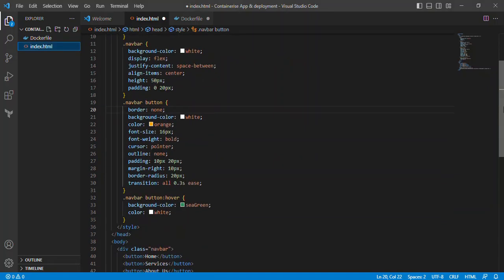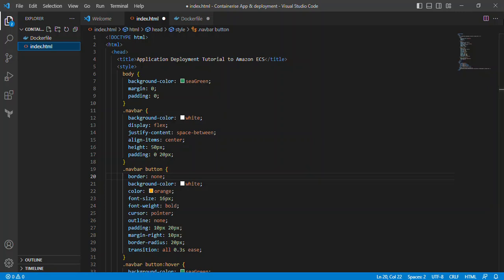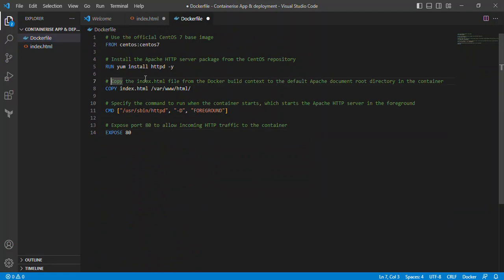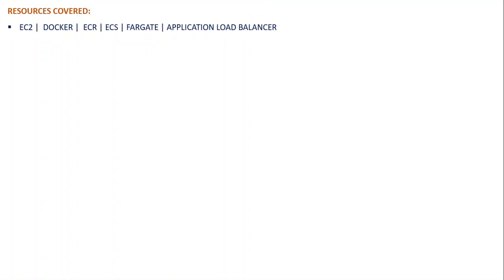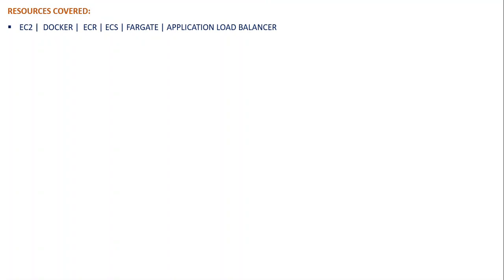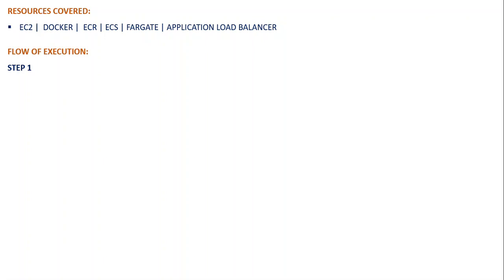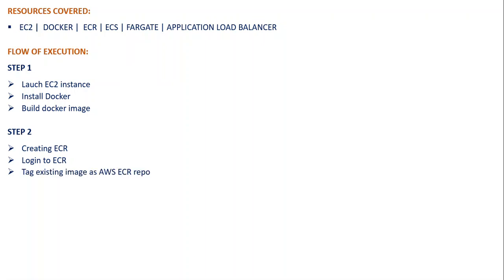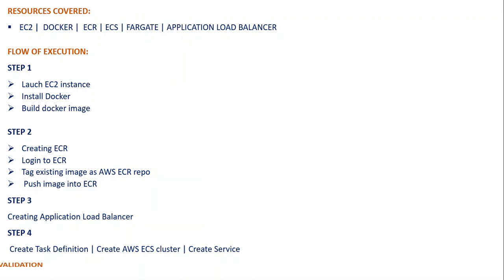Deploy an Application to Amazon ECS With EC2 | Docker | ECR | Fargate | Load balancer | AWS Project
In this video, I demonstrated how to deploy a web application to Amazon Elastic Container Service (ECS) using various tools such as EC2, Docker, Elastic Container Registry (ECR), Application Load Balancer in AWS

I started by introducing the resources used in this project and then I showed how to create an EC2 instance and install Docker on it.

Next, the video explains how to containerize the web application using Docker and how to push the container image to Amazon Elastic Container Registry (ECR). It then shows how to create an ECS cluster, ECS Service and Task Definition that specifies how the container should be run.

I then showed how to create a load balancer that distributes traffic evenly across the instances in the ECS cluster. It covers how to configure the load balancer to use the ECS task definition and how to set up health checks to ensure that traffic is only routed to healthy instances.

Finally, I demonstrated how the the web application was deployed to Amazon ECS cluster and how to test that it is working properly.

I hope you enjoy this Hands-on Project and as well learn different AWS services for Containerization.